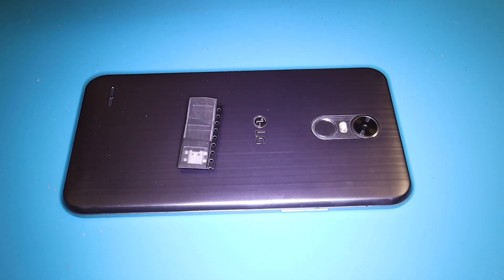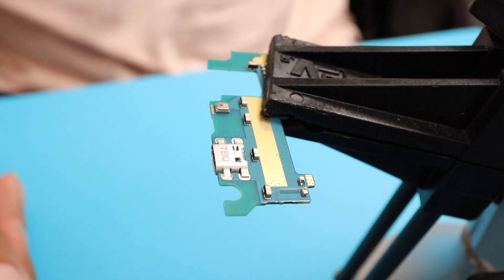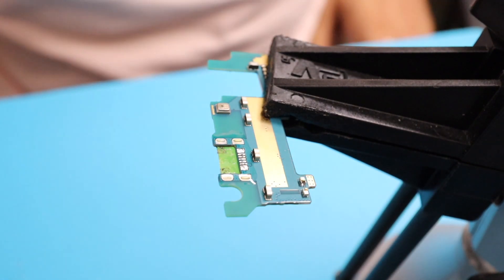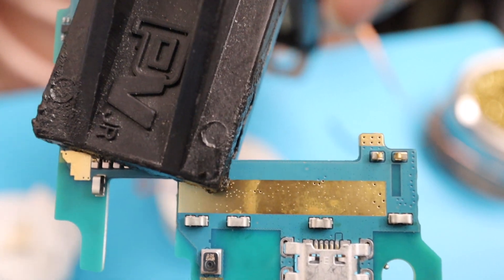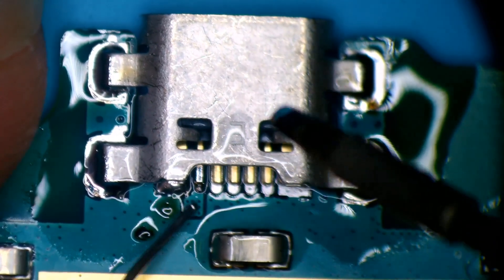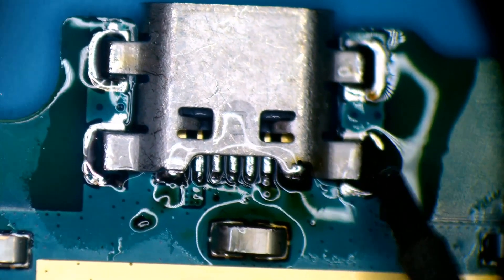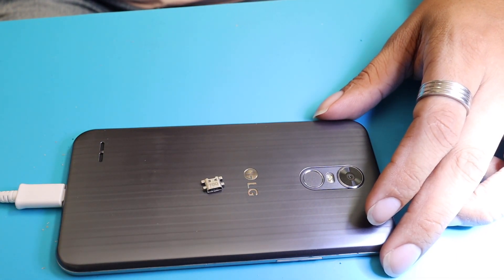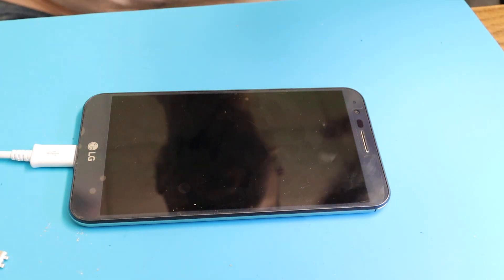LG Stylo 3 How To Repair - Charging Port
On this video i go deep on how to repair a charging port that requires soldering this case was a lg stylo 3 but same technique can be use for other models.